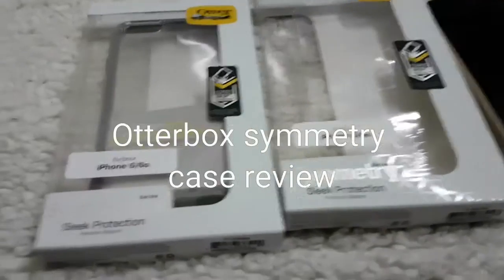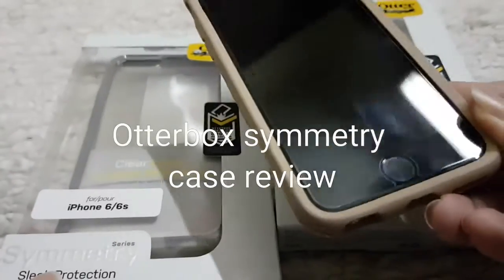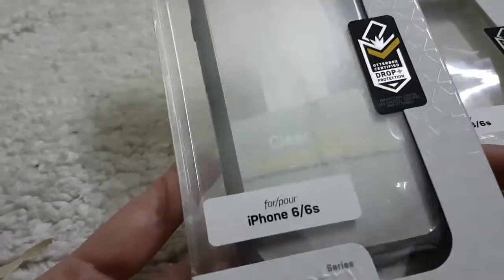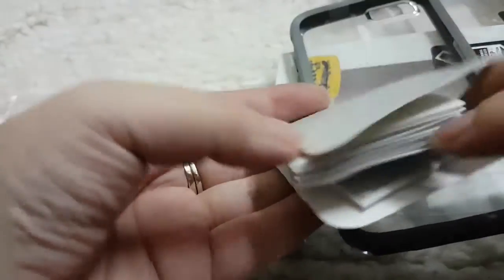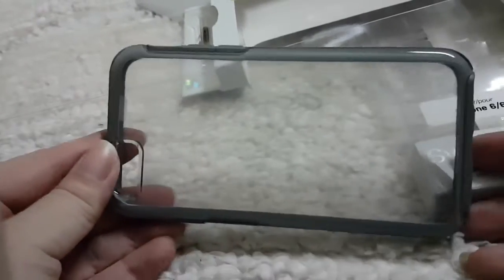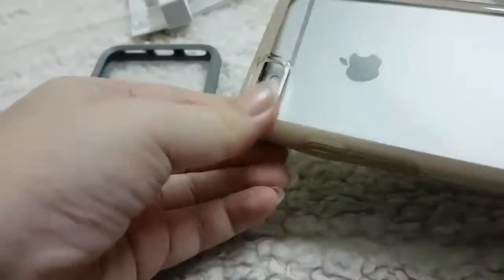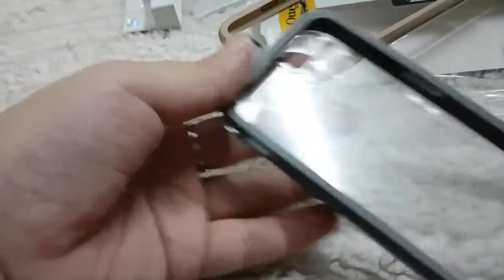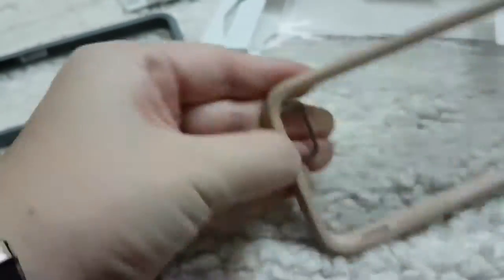Otterbox symmetry clear iphone 6/6s case review